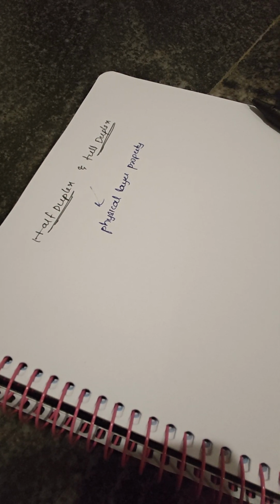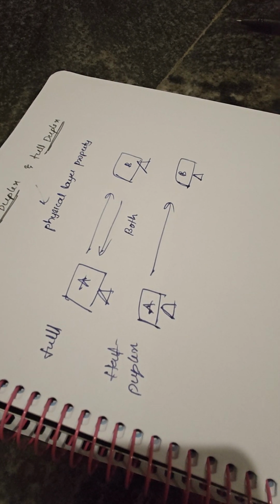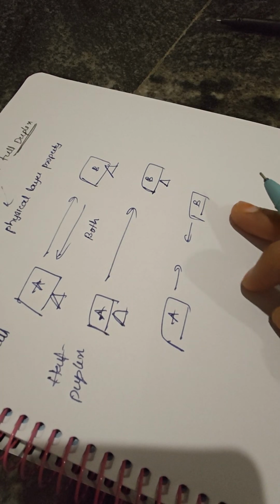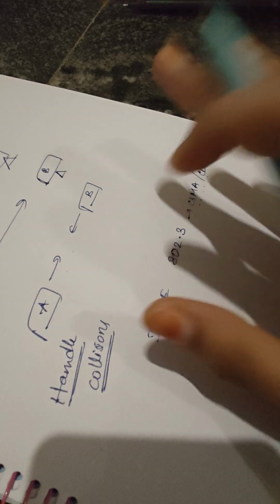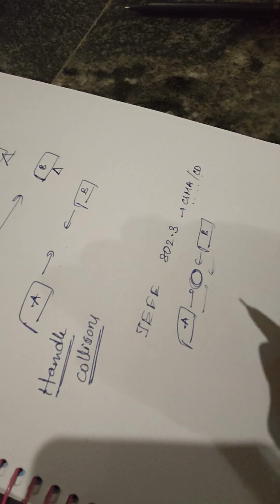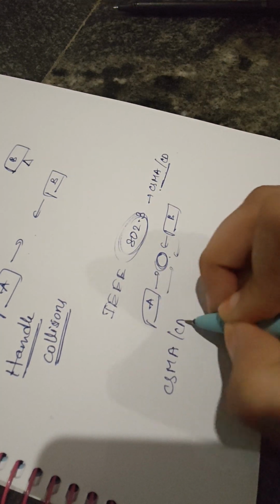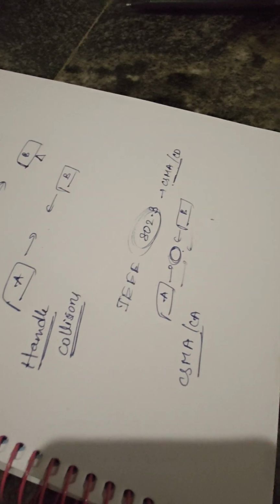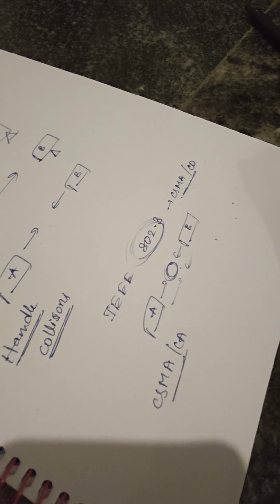Half duplex, full duplex, csma/cd, csma/ca, collision domains